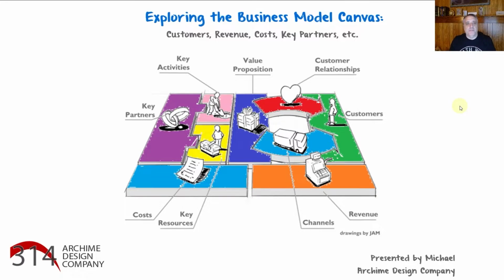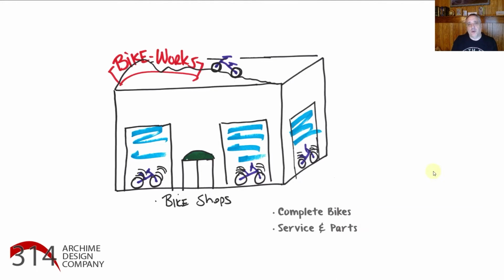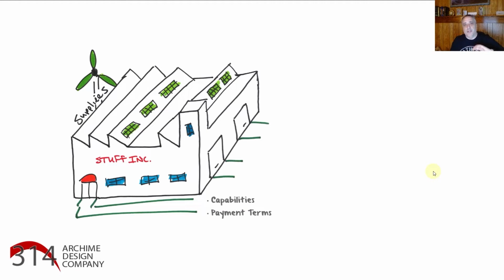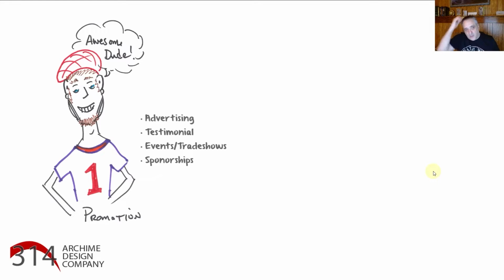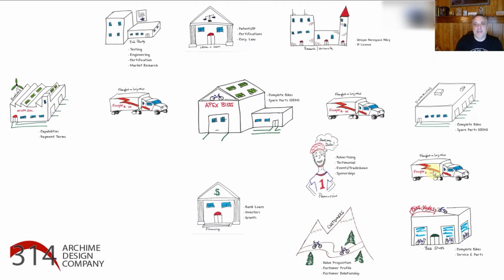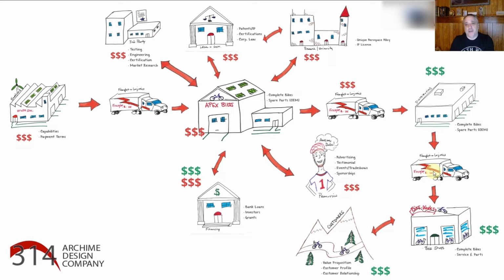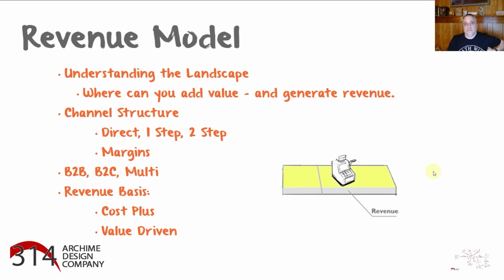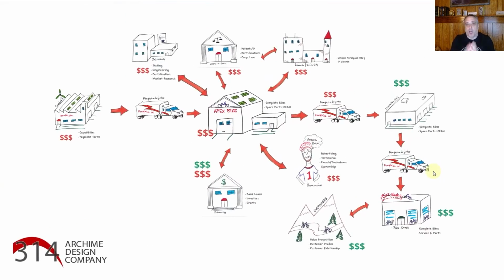Commercialization Workshop: Business Landscape Mapping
In this tutorial I will be working through an example of "Mapping Your Business Landscape".  This is a critical first step I recommend before starting a business, building out a business plan or pitch, writing a commercialization plan for SBIR.  My recommendation is to watch the video and then use it as a guide to go through this process with your team.

00:00 -Introduction
00:30 -Overview of Business Landscape Mapping
08:16 -Mapping Exercise
41:25 -Closing

Business Model Generation Book

These Items are handy for doing a map:
Cling on Static Sheets
Dry Erase Markers
Post-It Notes

If you are in need of startup mentoring, one-on-one sessions, or are looking for a TABA (Technical and Business Assistance) partner, please visit our

Fly In Photos:
Photo by Fionn Claydon on Unsplash
Photo by Mark McGregor on Unsplash
Photo by Yente Van Eynde on Unsplash
Photo by Lungelo S Mthupha on Unsplash